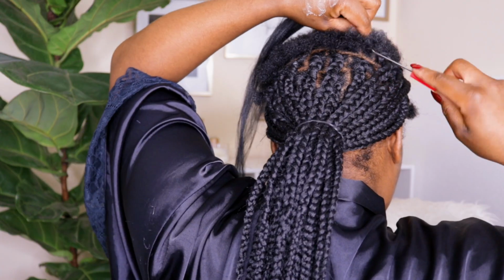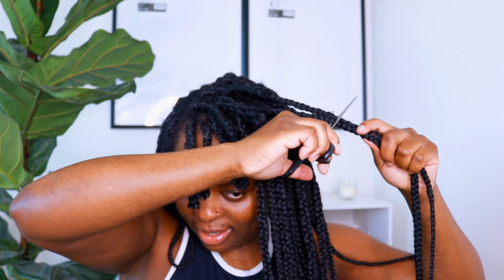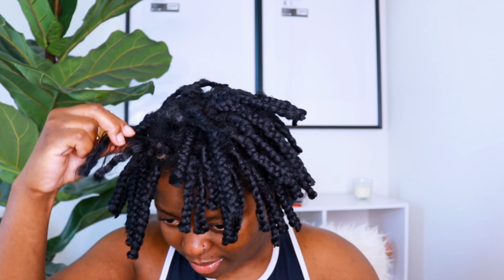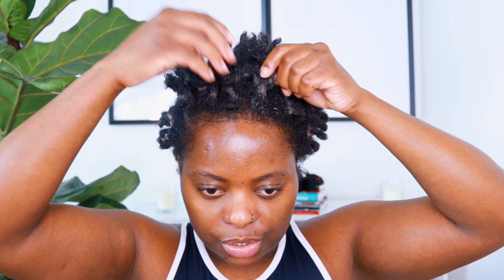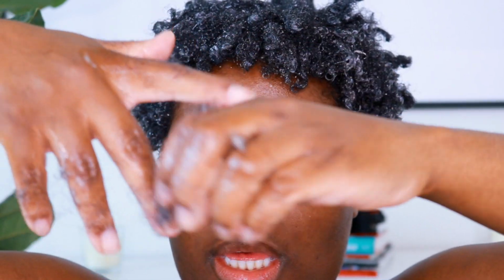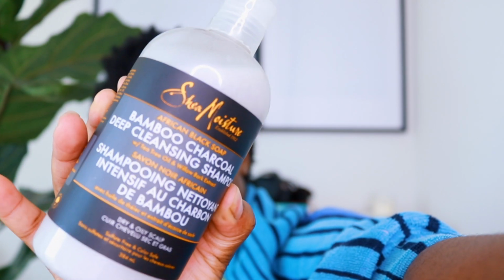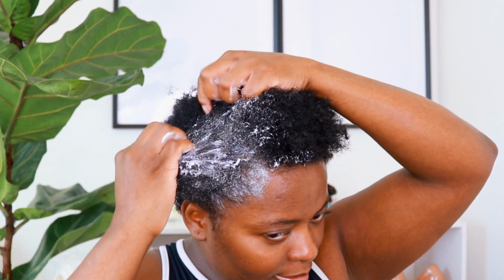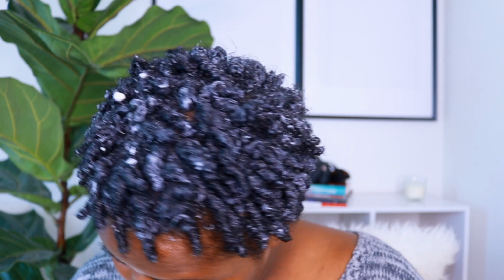The EASY, SUPER FAST way to remove your RUBBERBAND BRAIDS + Dirt Build up WASH ROUTINE!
Hey babies, get in here! We're taking down my 2-month-old rubber band method box braids today! In this video, I show you how to safely remove dirt, build up and knots from your hair after taking out a protective style. I also show you my WASH DAY ROUTINE; starting from pre-poo, to shampooing, deep conditioning and then finishing off with styling!

PRODUCTS USED IN THE VIDEO:
African Pride Moisture Miracle Aloe Vera & Coconut Water Detangle and Condition Pre-Shampoo

Shea Moisture African Black Soap Bamboo Charcoal Deep Cleansing Shampoo with Tea Tree Oil and Willow Bark Extracts

Shea Moisture African Black Soap Bamboo Charcoal Purification Masque with Tea Tree Oil and Willow Bark Extracts

Aunt Jackie's Curl Lala Defining Curling Custard